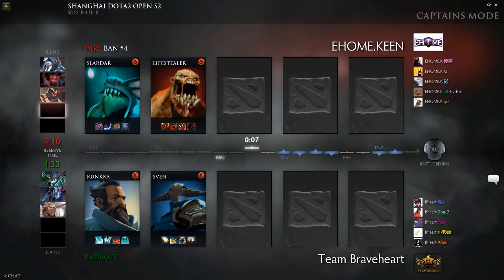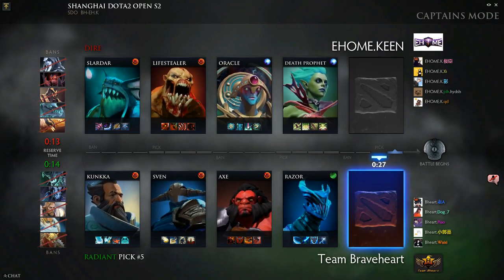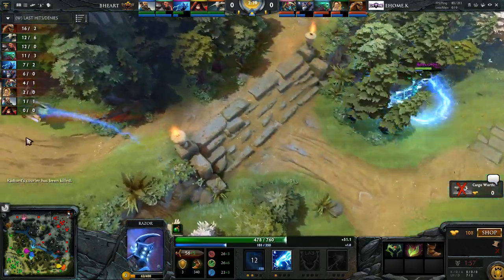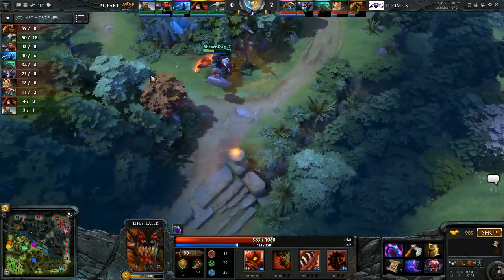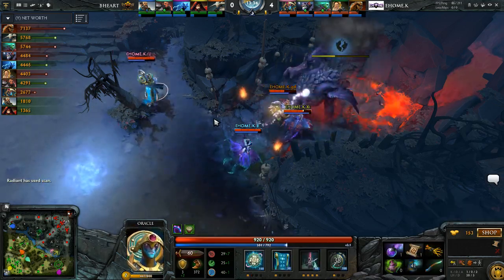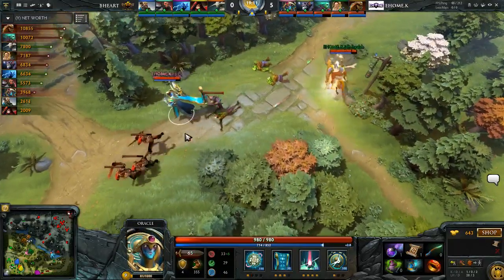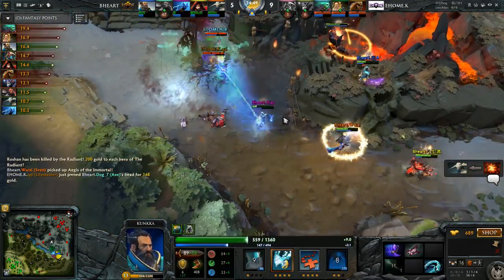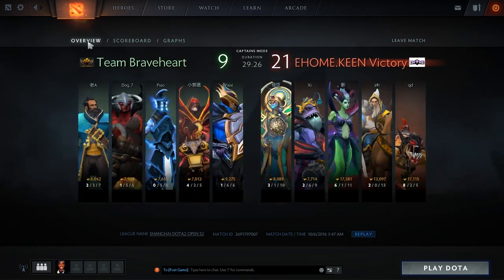Braveheart vs EHOME.Keen Game 3 - SDO S2 LAN - Lyrical & PqMz